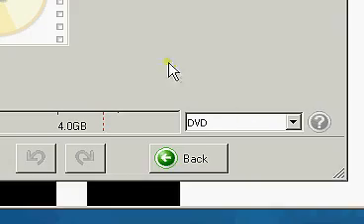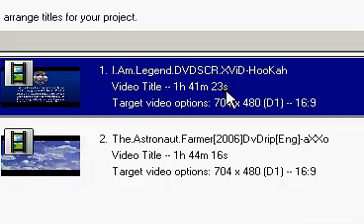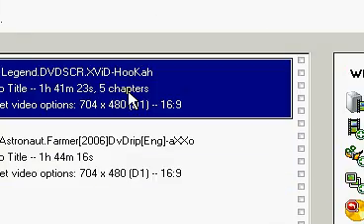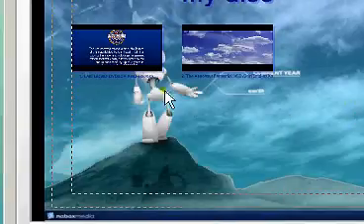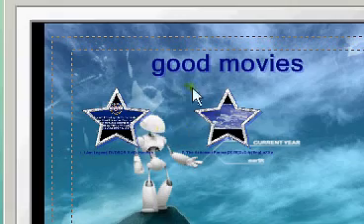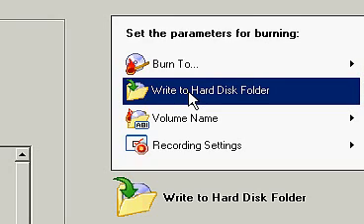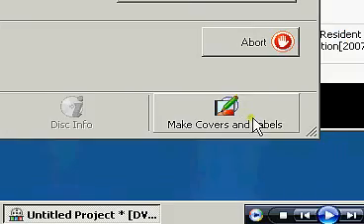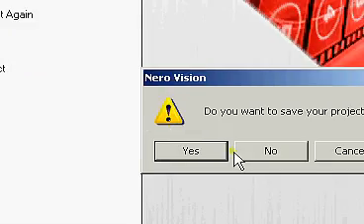Using Nero Vision to make DVD's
Converting video formats to dvd